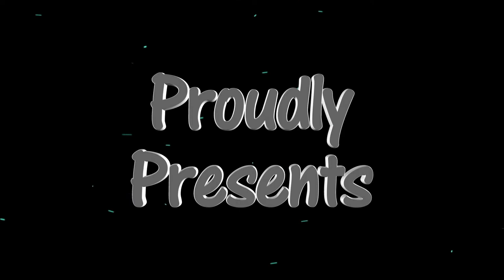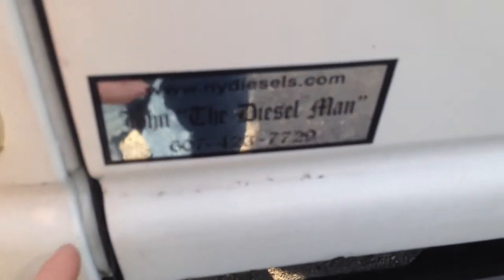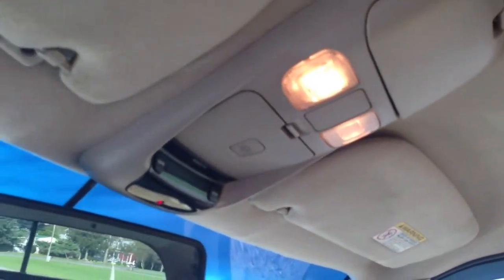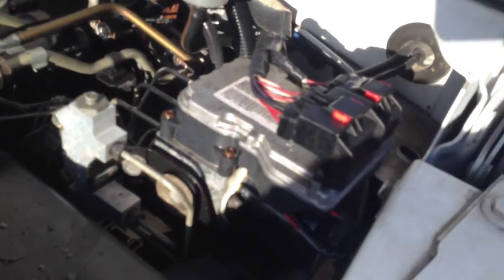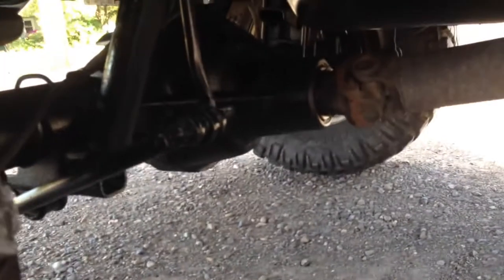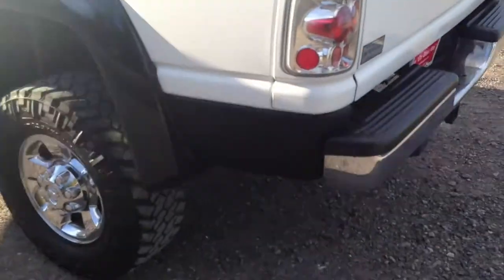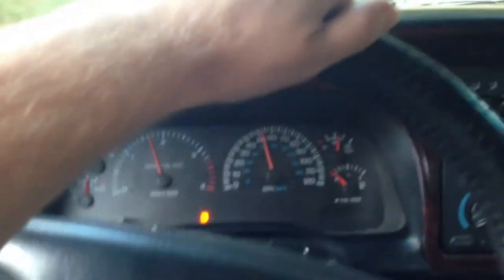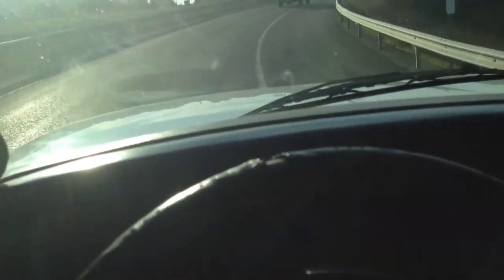Shocka is a beast! huge tires 6 speed Cummins Diesel wowza what a truck! nydiesels.com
diesel trucks wow, all the best used diesel trucks are at used diesel trucks for sale cummins @ nydiesels.com go to the website!!! copy and paste it!